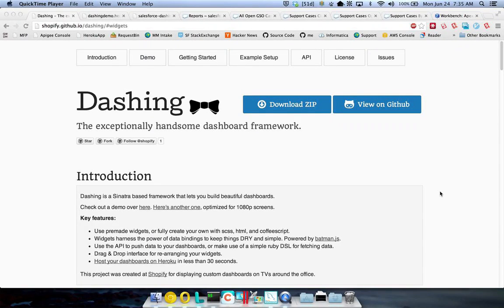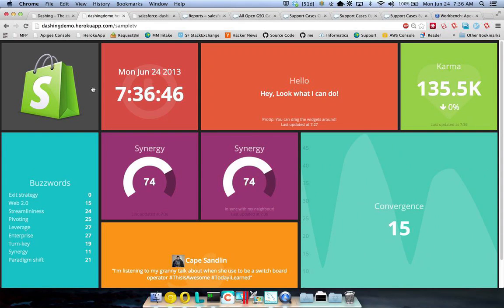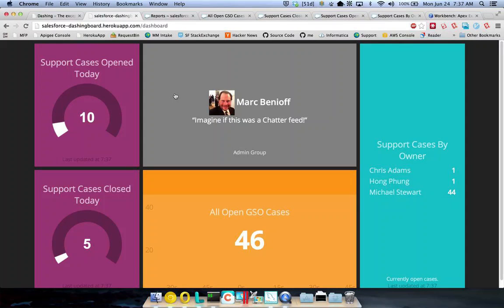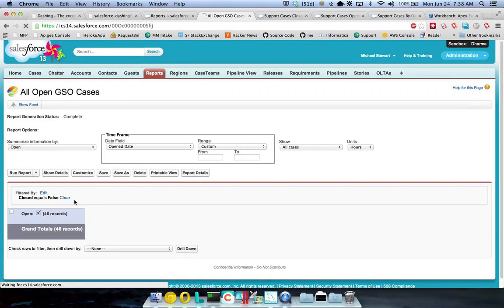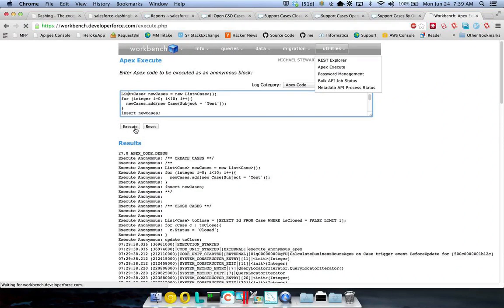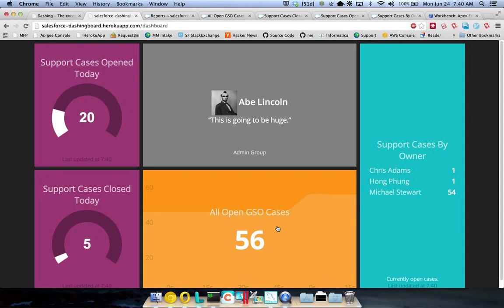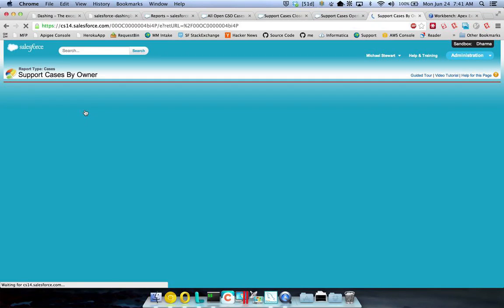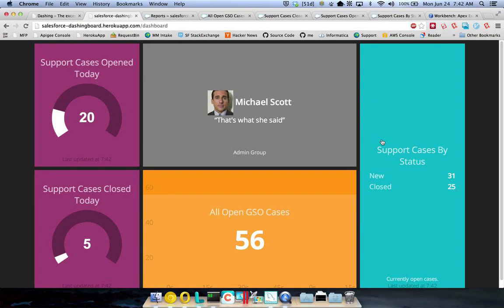Salesforce Dashing Dashboard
Proof of concept using the Salesforce Analytics API with Dashing framework